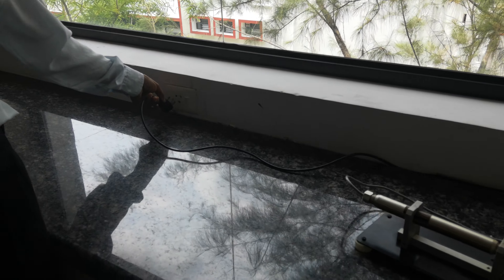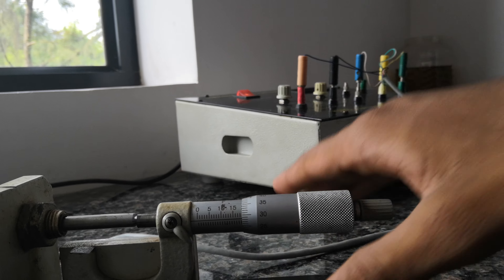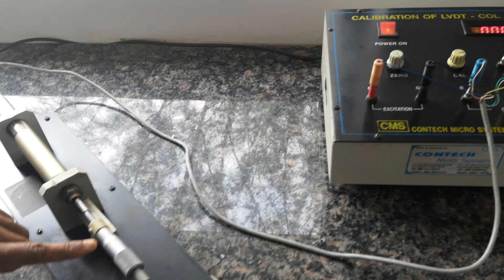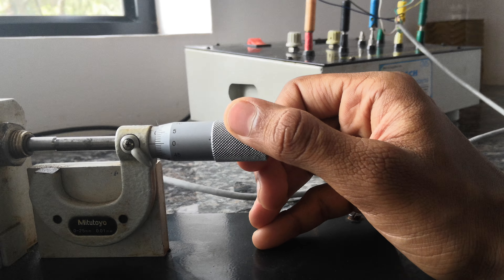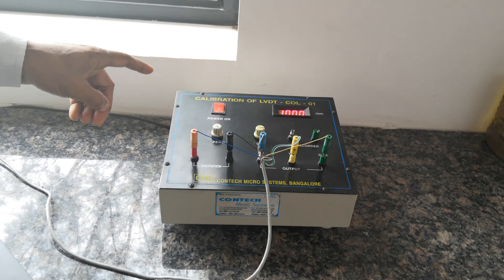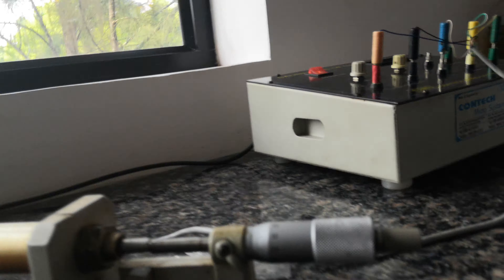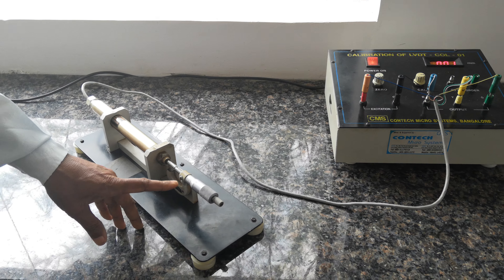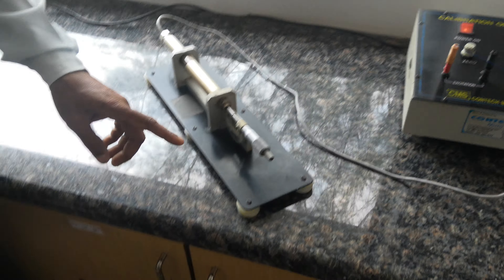Calibration of LVDT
MMM lab
Experiment 2
As per VTU